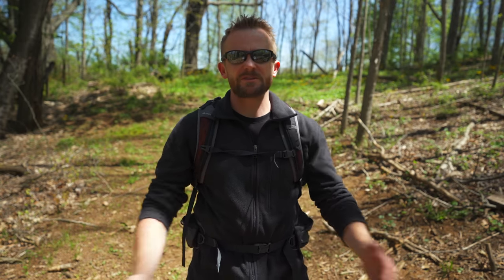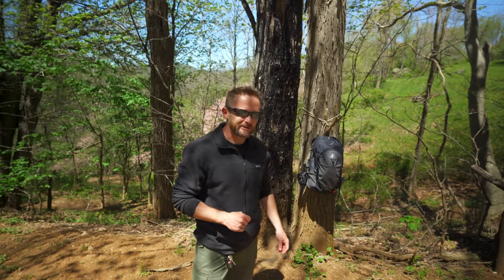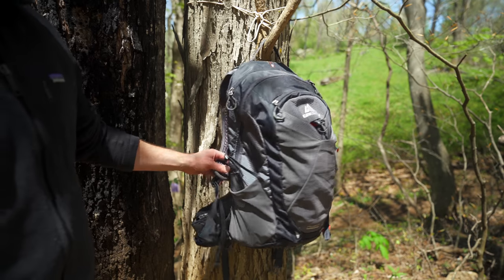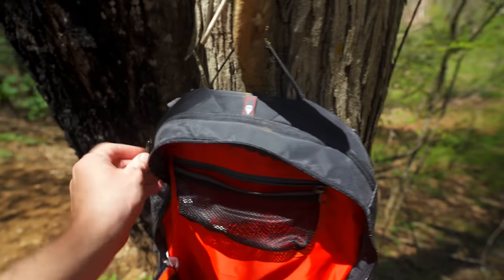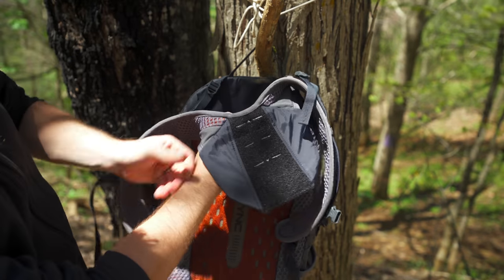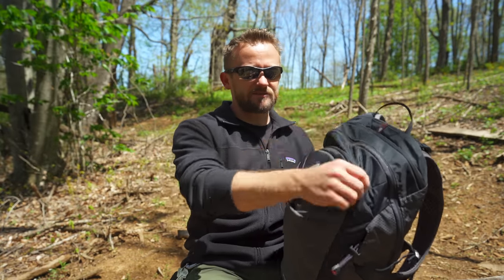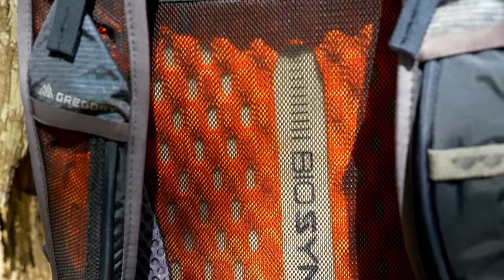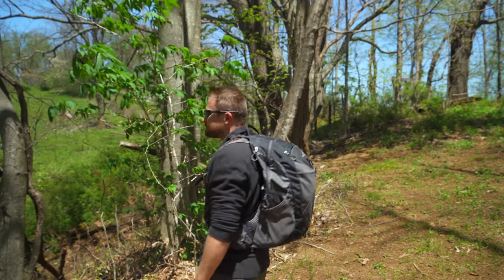Gregory Miwok 24L Day Backpack – Real Review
Today Luke is reviewing the Gregory Miwok 24 which has become his go-to Day Hike Backpack.

Price : Retail is $120

Weight : Weight:

1.85 lb

Women's version : Is called the Maya and Susie will be reviewing this soon.

Colors : Grey, Blue, Red and Flame Black – if you look around you may even find it in other colors with older or possibly newer versions.

Materials :

External Material : 100% Nylon

Pack Body : 210D Honeycomb CryptoRip HD Nylon

Pack Bottom : 420D High Density Nylon

Lining :135D High Density Embossed Polyester

Suspension : 3D Perforated EVA Foam

Fabric/Material : Nylon

Body Material : 210D Honeycomb CryptoRip HD Nylon

Features :

Maximum Loading Weight : 25 lb

Weight : 1.85 lb

Capacity : 1465 cu in / 24 L

Pack Volume : 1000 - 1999 cubic in

Hydration Compatible : Yes - Bladder Not Included

Additional Features:

Dual External Side Pockets, Hydration Sleeve With External Access, Shoulder Strap Sunglass Loop

Pack Loading : Top

BioSync dynamic suspension with flexible tendons that stretch and move with your body.

Adjustable torso length with 3D foam breathable backpanel.

Body-hugging flexible hipbelt with dual zippered pockets.

Die-cut BioSync flexible shoulder harness with sternum strap and hydration clip.

Sunglass QuickStow system on shoulder harness for quick, secure and scratch-free access to your shades.

Dedicated zippered hydration pocket with SpeedClip hydration hangar compatible with Gregory's 3D Hydro reservoir (reservoir not included).

Top zippered pocket with soft touch liner to protect valuable items and interior mesh zippered security pocket with key clip.

Dual side stretch mesh pockets.

Front stretch mesh pocket with secure buckle closure and reflective webbing.

Trekking pole/tool attachment with bungee closure system.

Custom comfort-grip molded zipper pulls and molded webbing keepers for strap management.

Fits Torso : 16" - 21” / 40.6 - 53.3cm

Fits Hips/Waist : 28" - 48" / 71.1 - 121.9cm

Packed Dimensions : 20.5" x 10.5" x 9" / 52.1cm x 26.7cm x 22.9cm

Review Pros :

Excellent Quality – I’ve had zero issues with this pack since I got this in over 6 months ago.

Very comfortable – fits perfect and becomes a part of your body

Light weight

Lots of pockets and storage areas – presents you with many options for stowing your gear – enough space for most day adventures

Easy to access pockets -

Good ventilation – you will sweat with enough excursion but it certainly could be worse.

Exterior stretch pocket is excellent drying items and even for carrying a bike helmet

Good looking bag – others must agree as I have received numerous emails about this pack since I began testing it out.

Evenly distributes the weight.

Stretch mesh waist belt makes the pack even more comfortable; moves with you

Excellent water bottle pockets which allow for you to use the compression straps to hold your bottles securely

Excellent adjustments with loadlifters and waist belt

Review Cons :

While this pack is comfortable, I wouldn’t say the shoulder straps are the worlds most comfortable.

No included rain cover

Summary :

This has become my go-to day activity bag and I have used it for travel, day hiking, biking, and more.

Is the pack worth the money?  In my opinion, yes; it’s fully adjustable, comfortable, breathes well, plenty of pockets and the design is intuitive as is the layout.